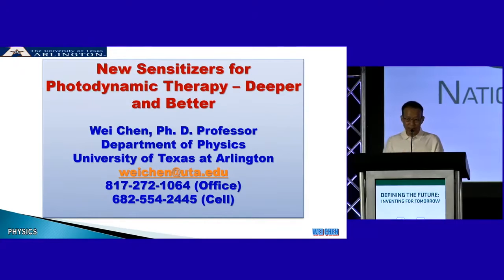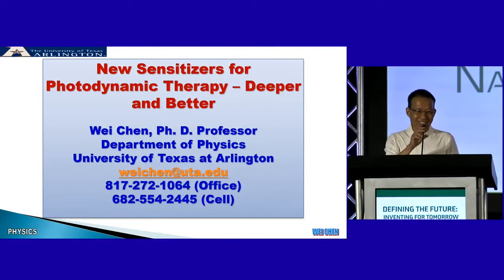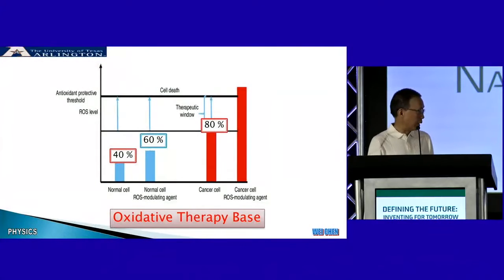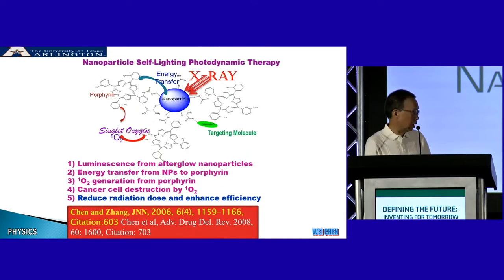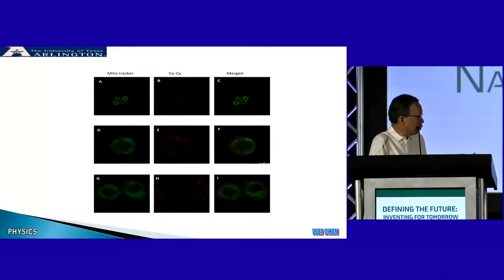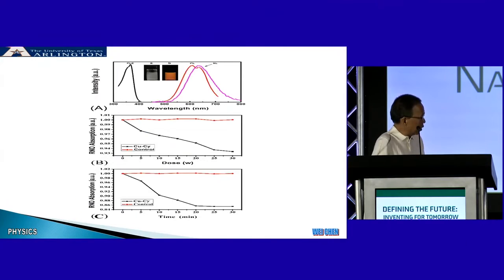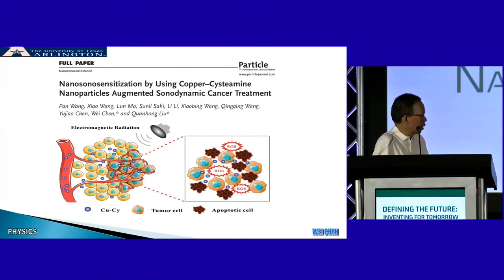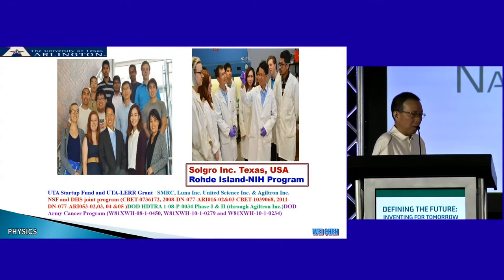Keynote New Generation of Sensitizers for Photodynamic Therapy – Deeper and Better - Wei Chen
A keynote presentation at NAI 11th annual meeting at Phoenix June 14, 2022 on exploration of new generation of photosensitizers targeting cancer deeper and doing better on treatment.